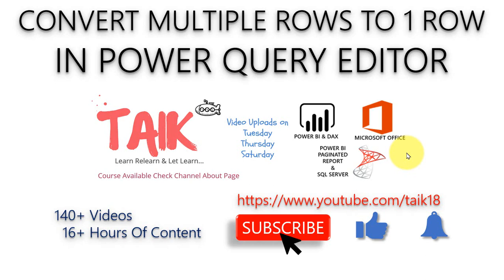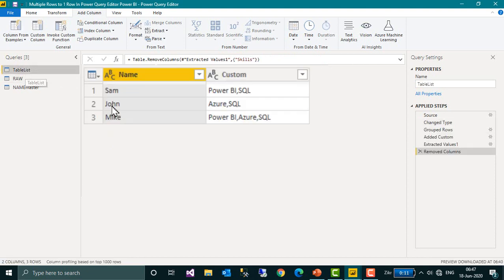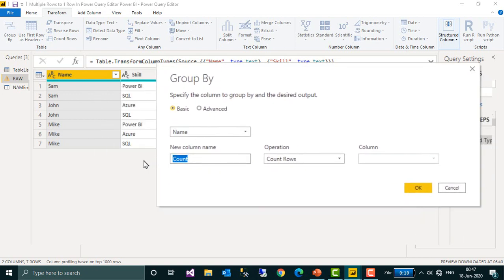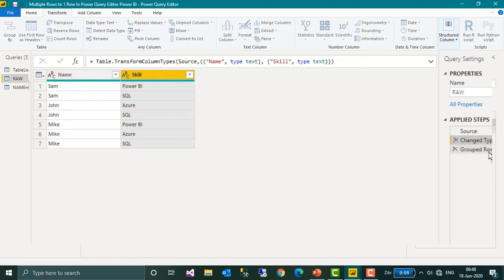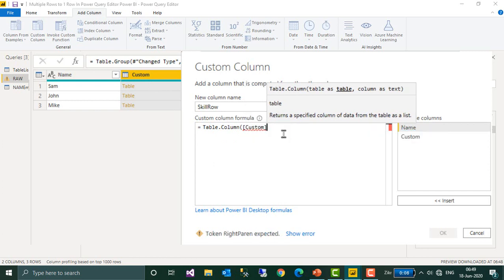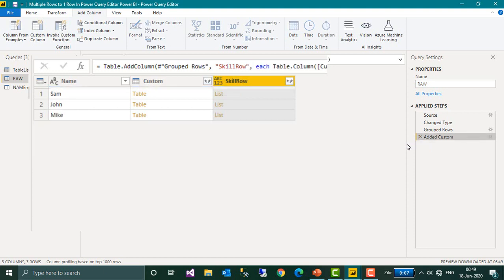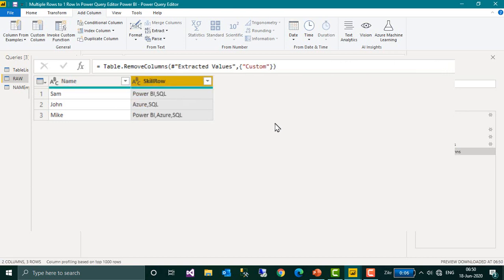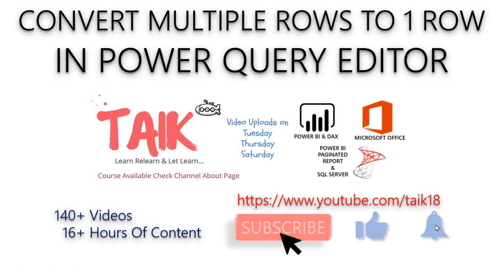How To Convert Multiple Rows into Single Row In Power Query Editor in Power BI TAIK18 (3-16)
How To Convert Multiple Rows to single Row Into Power Query Editor Power BI TAIK18, explained in this video

Chapters:
Intro (00:00)
Explanation (00:26)
End Note (03:50)